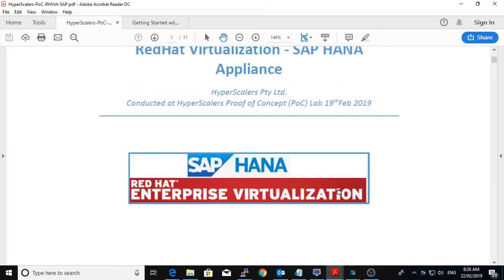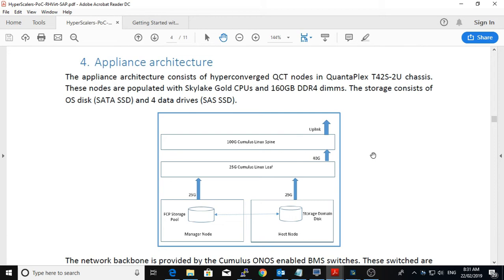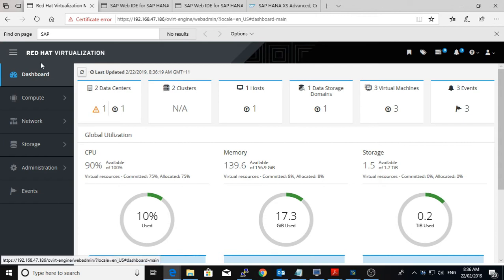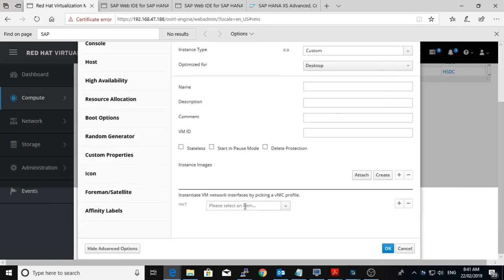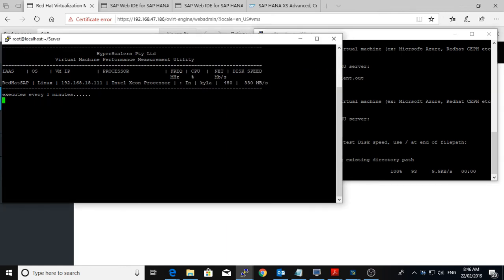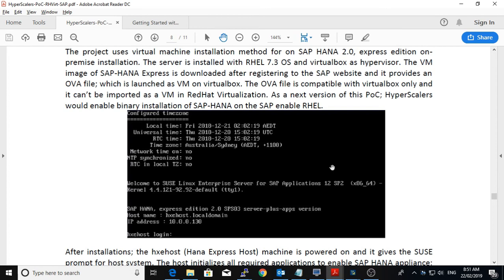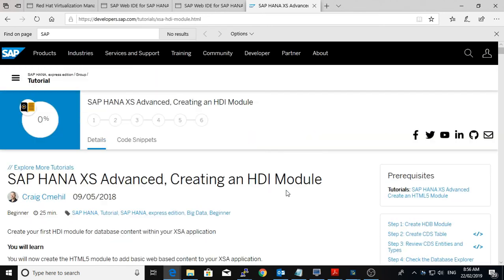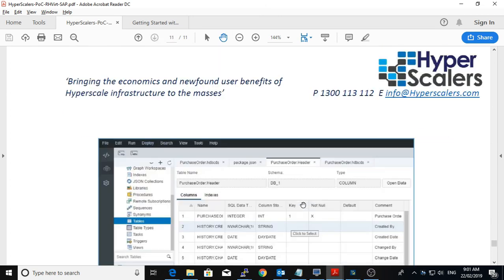Hyperscalers RED HAT SAP Appliance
Hyperscalers' appliance of SAP Enterprise Resource Planning running on Red Hat